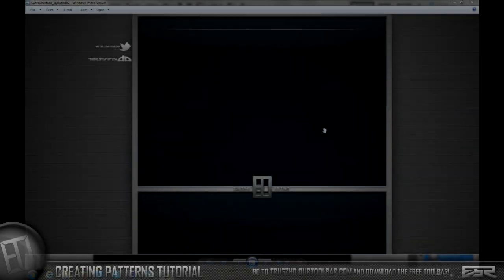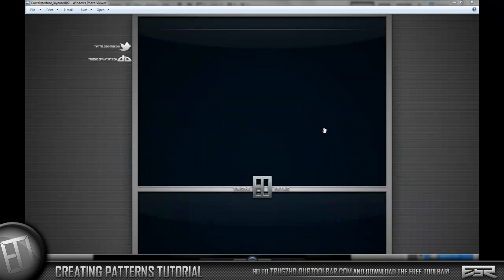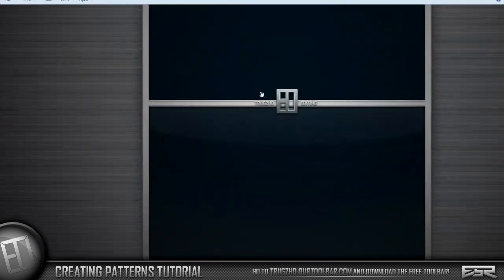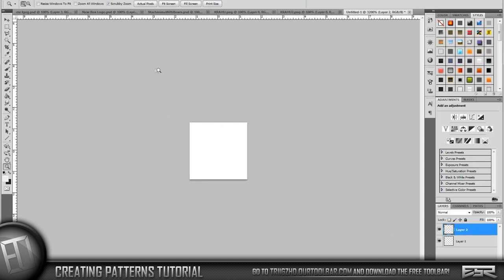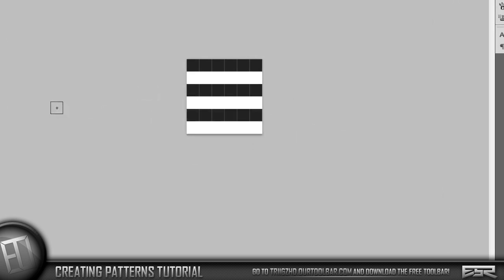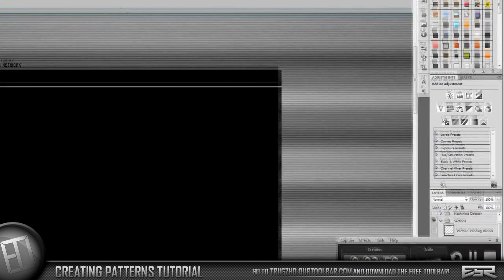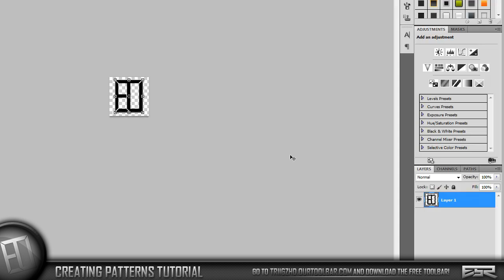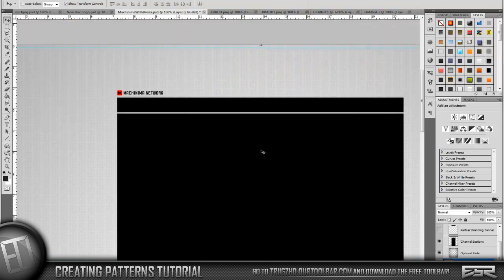Scanlines and Patterns | Photoshop Tutorial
These new techniques will turn your backgrounds from good to amazing by adding simple yet professional looking design with style. Very easy to follow and easy to create, so just follow along and then experiment with your own style!